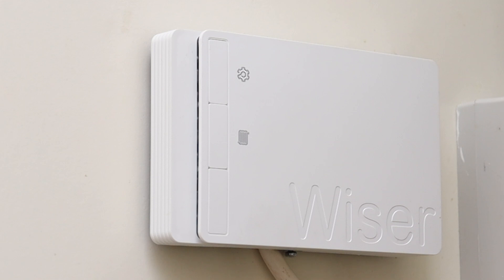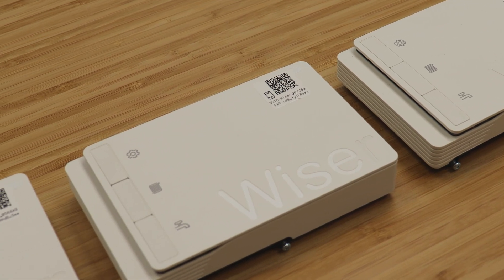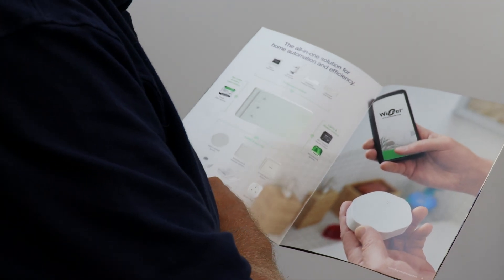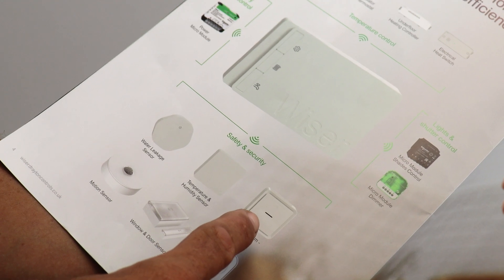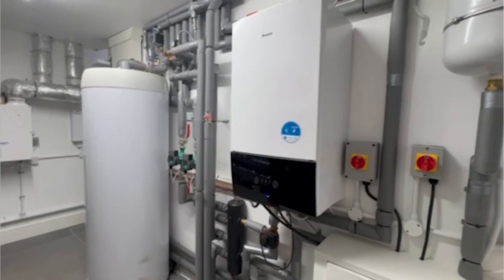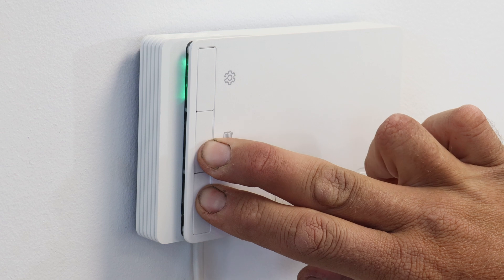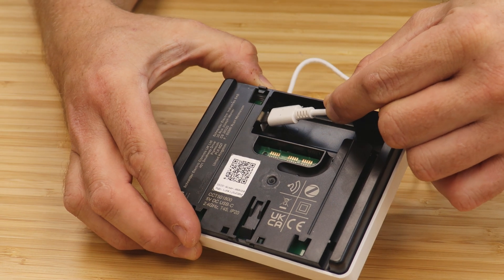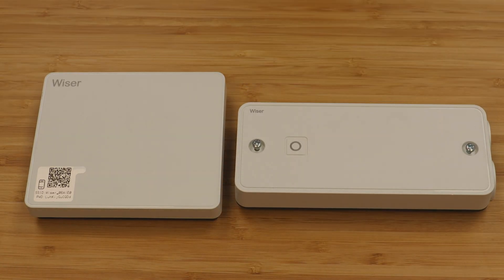🔍 Explore the Wiser 2nd Generation Hubs | Find the perfect system for your home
We’re taking a closer look at the Wiser 2nd Generation hubs — the central piece of the Wiser smart home system. Whether you're upgrading your heating or starting your smart home journey, this guide will help you choose the hub that fits your needs best.

💡 What you’ll learn:

 •   Discover the four Wiser HubR versions
 •   Learn the differences between HubR models for combi boilers, stored hot water systems, and multi-zone heating
 •   Explore the USB-powered smart home hub for electrical heating and automation
 •   See how all hubs integrate with the Wiser Home app for seamless control

💡 Whether you're upgrading your heating system or building a smarter, safer home, Wiser has a solution for you.

📱 Download the Wiser Home App today and take control of your comfort and energy savings!